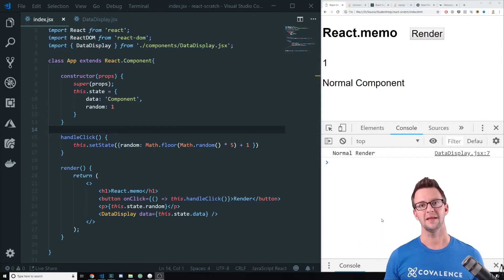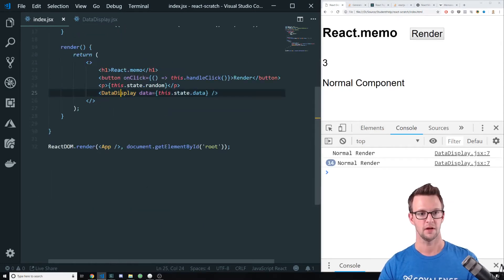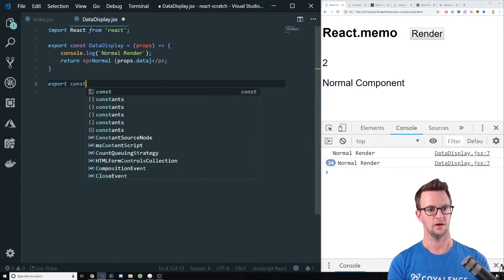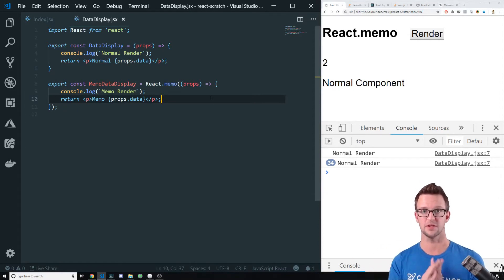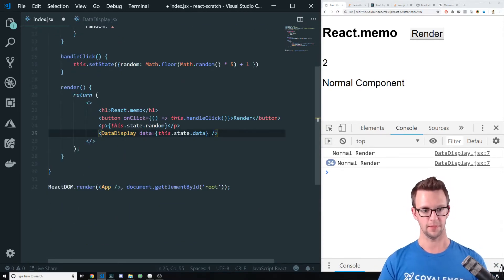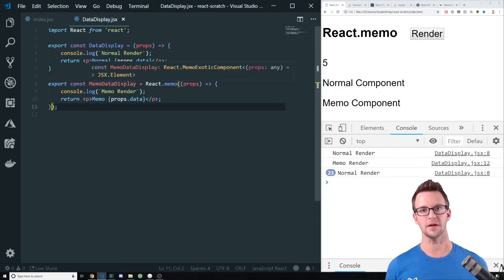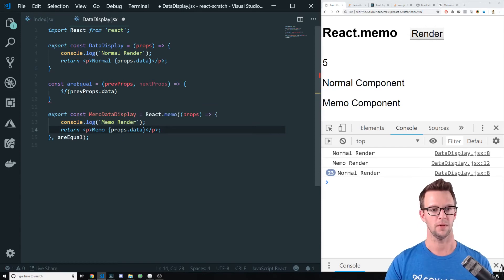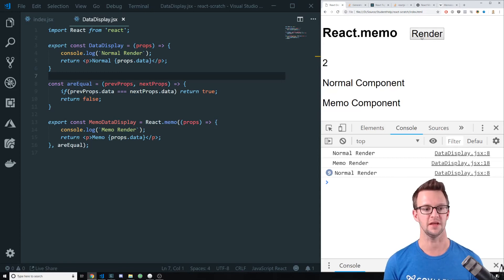React.memo - Memoization in React +16.6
React 16.6 gave us several new features that we can utilize in our apps. One of those is React.memo. In this video, you'll learn how to use React.memo in your applications.